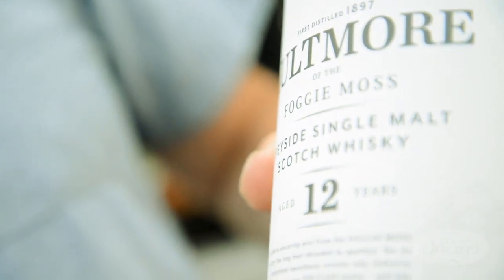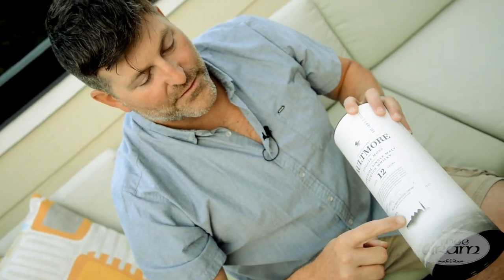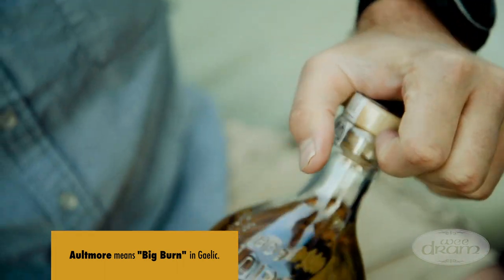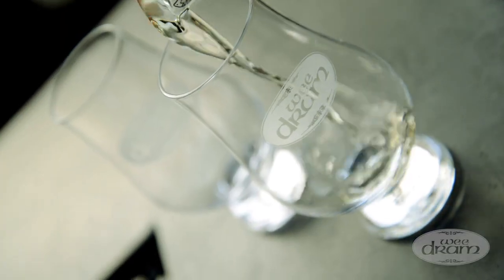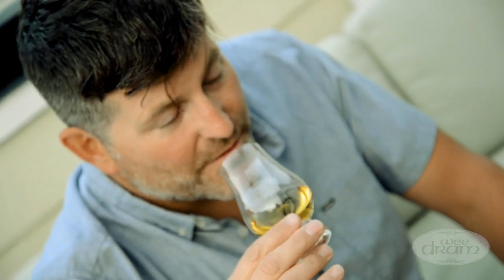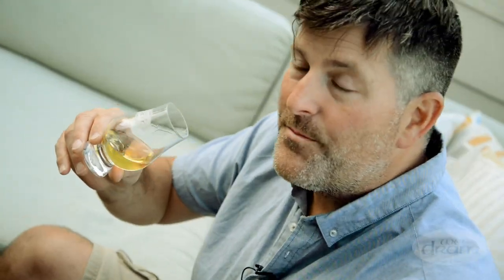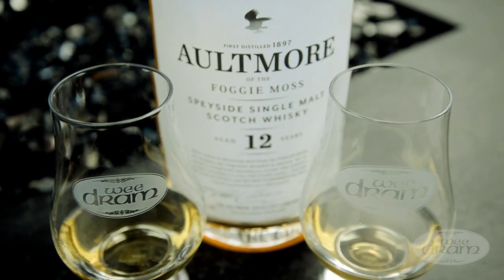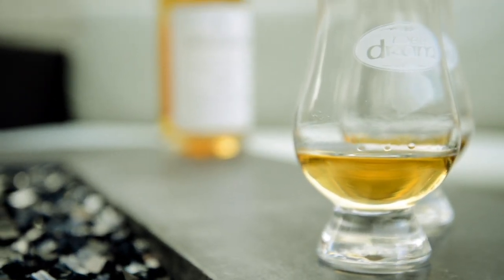034 Wee Dram Aultmore 12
***This episode is followed up with an audio podcast of the same name. Now on iTunes!

Join the Wee Dram Scotch Club as Gordy & Jonny uncork another bottle of scotch and deliver a unique and FREE whisky review. See the whisky experience as it happens. Share with all the scotch whisky lovers you know.

Click the wee bell and YouTube will let you know when the latest episode is released.

The Wee Dram promotes enjoying alcohol responsibly.